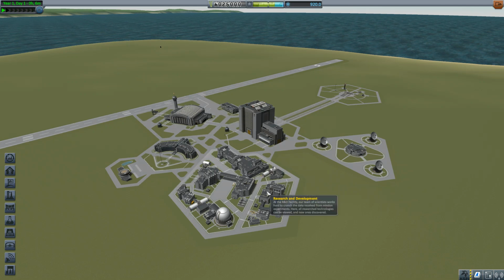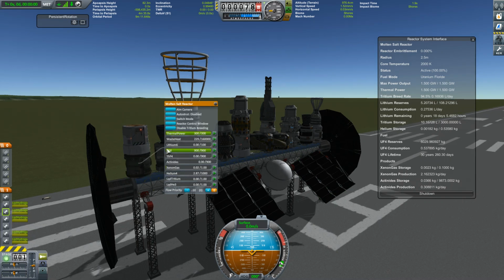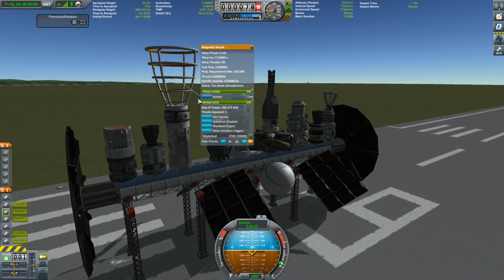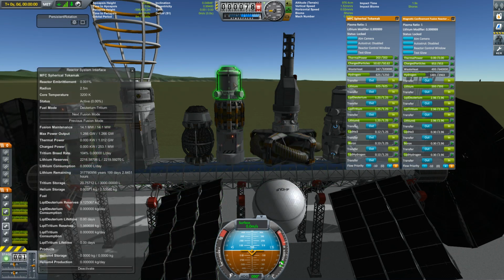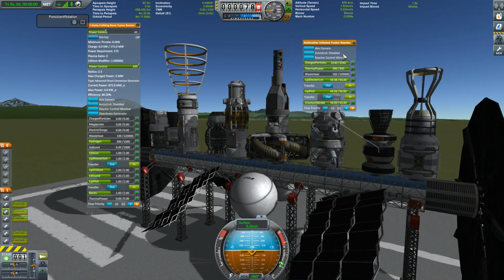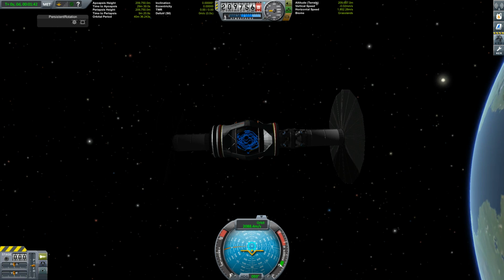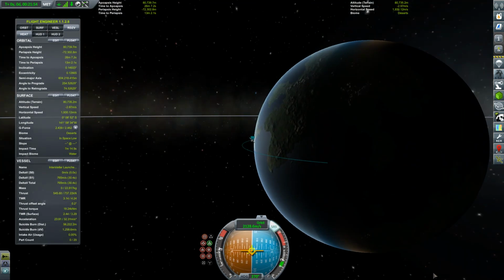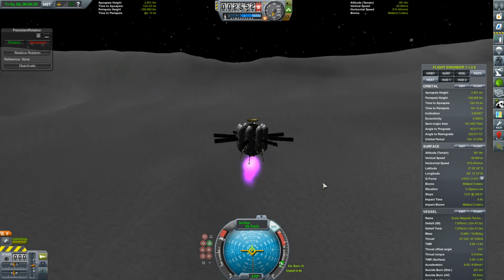Kerbal Space Program - Interstellar Extended Tutorial - Part 3 - Reactors/Generators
This is the third part of my Kerbal Space Program tutorial series. This episode is about the different Reactors and Generators offered by the mod.

It features the KSP Interstellar Extended Mod (V1.11.3)  and will show off the different gameplay elements and parts of the mod.
SQUAD for making KSP and
the active and former authors of the KSPI Extended Mod!

Links:
game: